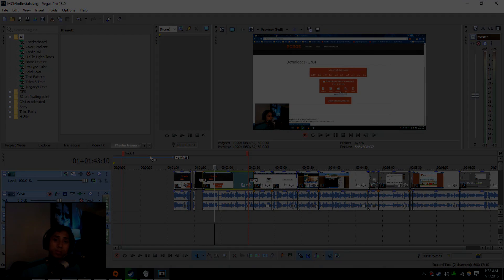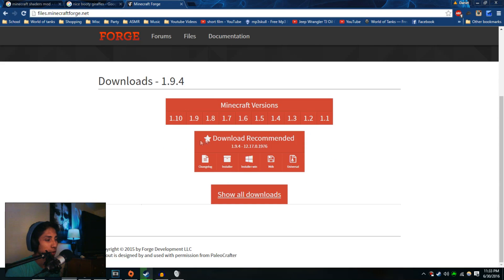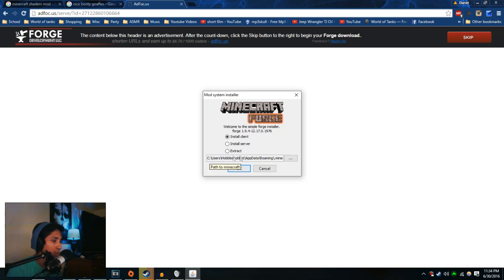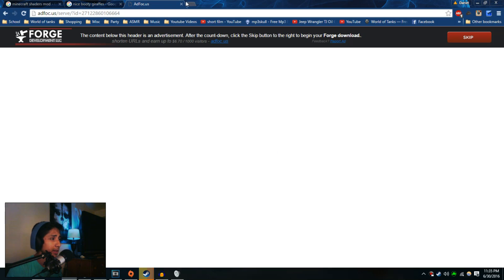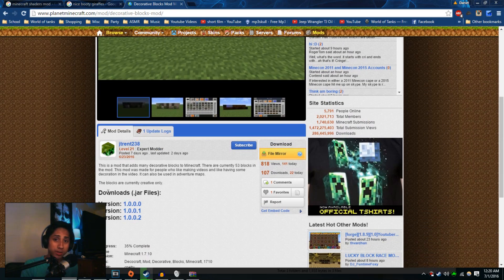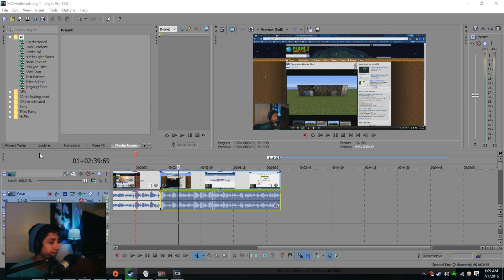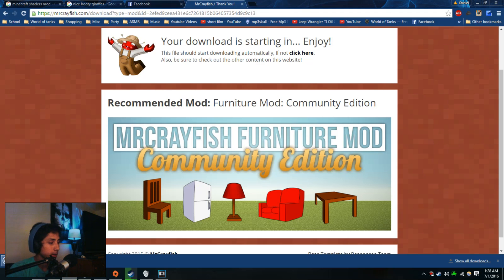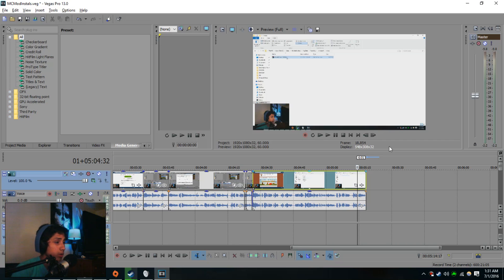How To Install MC Mods [FORGE]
Today I'll be showing you guys how to simply install your mods onto Minecraft using Forge.